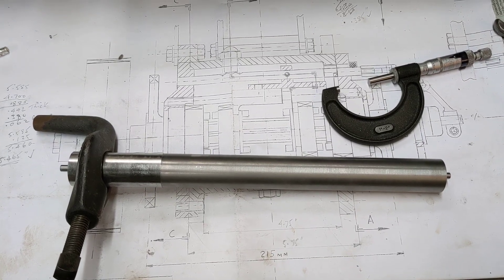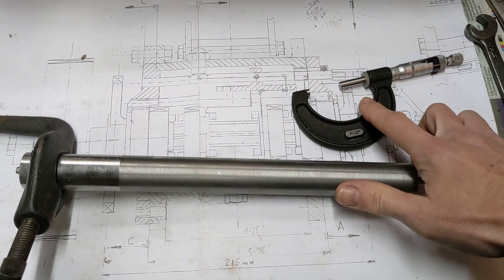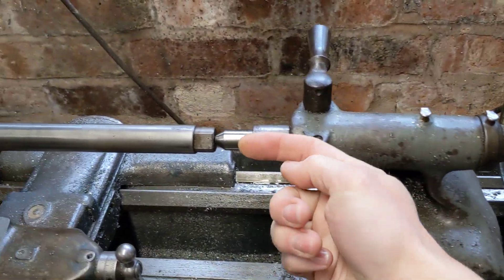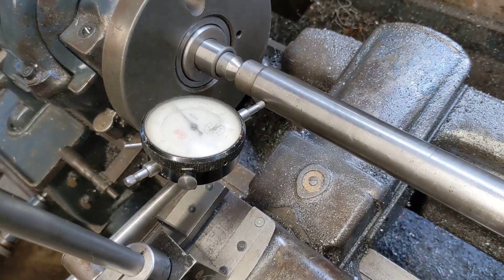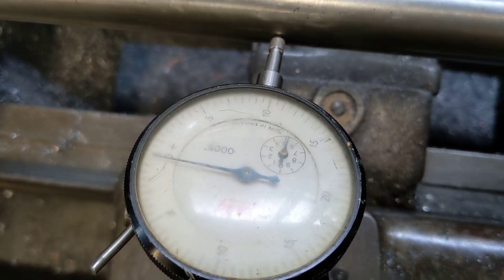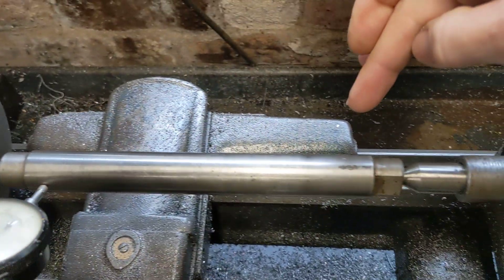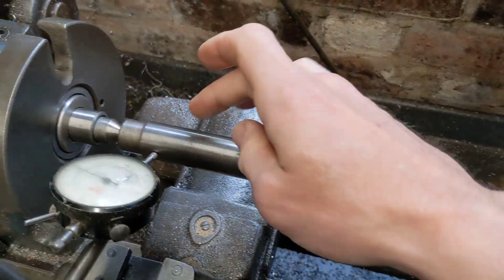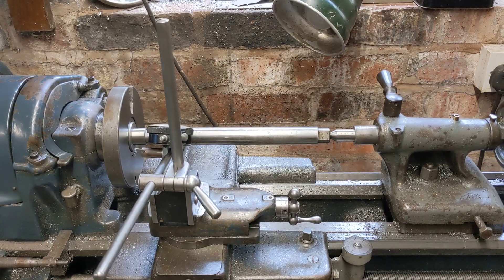Parallel lines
Quick check if the first cut and the Southbound lathe seems to be turning a taper. Who knows what's happened over the years, but at some point a tapered "parallel" may have been to blame? Anyway, best to check and easily fixed. 💪